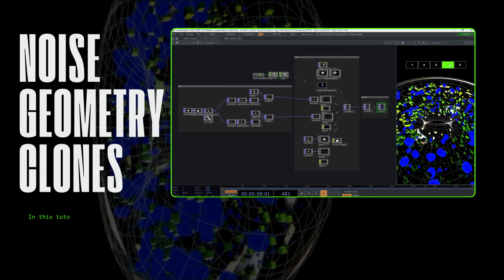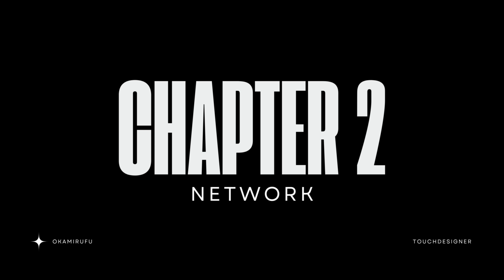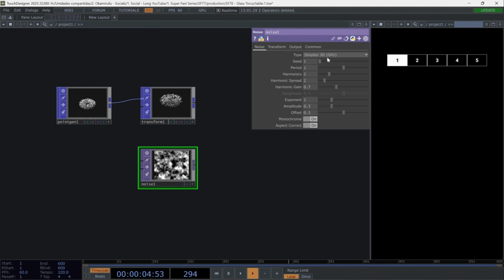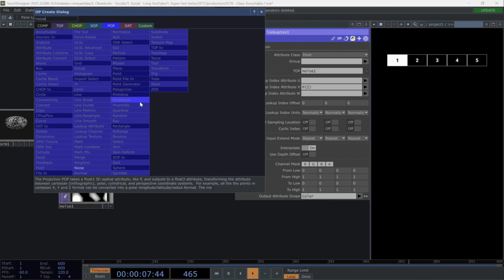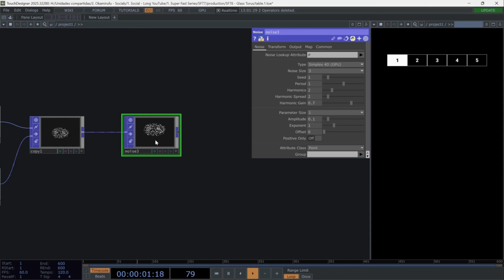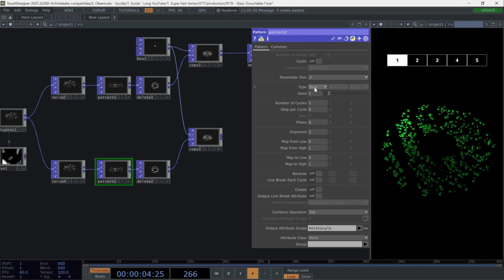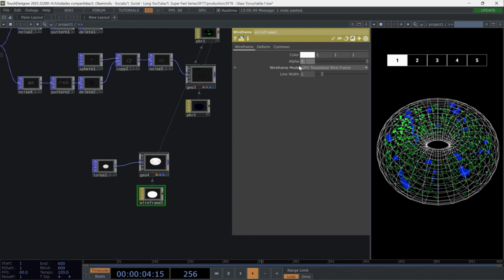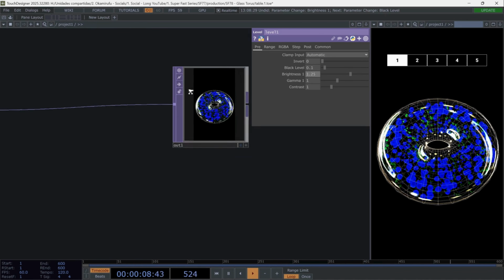TouchDesigner Tutorial: Noise Driven Geometry Clones & PBR Materials (Easy)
In this TouchDesigner tutorial, we build a system for noise-driven geometry clones using point clouds and custom filter logic. You will learn how to use a Lookup Texture POP and Delete POP to branch a network into separate instances of boxes and spheres with different PBR Materials. We also cover the creation of a glass outer shell and wireframe details to add professional-grade depth to your final render.

*TIMECODE*

00:00 *Intro & Tutorial Concept*
In this section we cover the noise-driven geometry clone concept.
We use point clouds and lookup textures for dual branch filtering.

00:32 *Chapter 1: Network Overview*
This overview breaks the network into three specific sections.
We explain the point selection, render setup, and post-processing.

01:17 *Chapter 2: Rendering & Camera Setup*
Here we setup the camera viewport and environment lighting.
We use lag values on buttons for smooth interactive transitions.

01:44 *Geometry Engine: Point Generation*
We begin the geometry engine using the point generator pop.
Set the torus shape and apply rotation using absTime expression.

02:08 *Noise & Lookup Texture Logic*
Create a noise top to drive the geometry distribution.
Connect it to a lookup texture pop to map point colors.

03:21 *Branch 1: Creating Box Clones*
Use a delete pop to isolate points for the first branch.
We instance rounded boxes and apply a lime green PBR material.

05:21 *Branch 2: Creating Sphere Clones*
Duplicate the logic and invert the delete pop selection.
Instance spheres with blue PBR materials for the second layer.

06:11 *Wireframe & Glass Outer Shells*
Add wireframe details and a transparent glass outer torus.
Finalize the look with a level top for contrast and brightness.